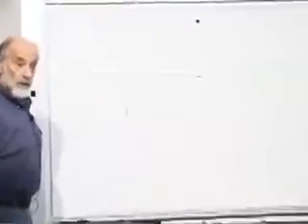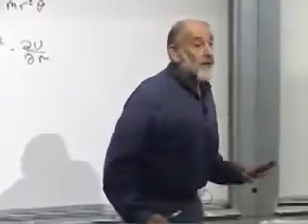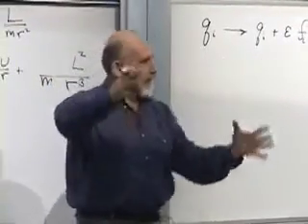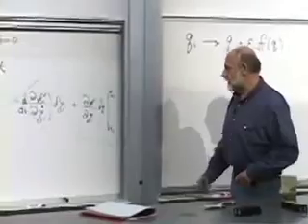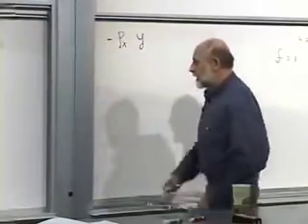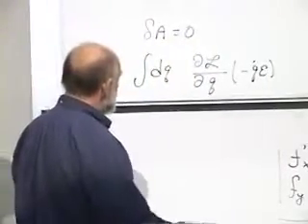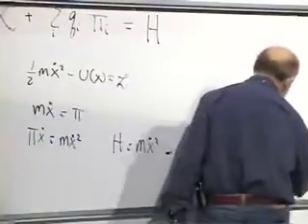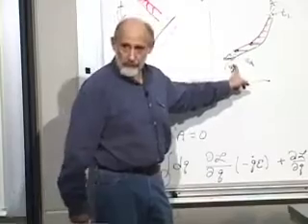Modern Physics Classical Mechanics Lecture 4